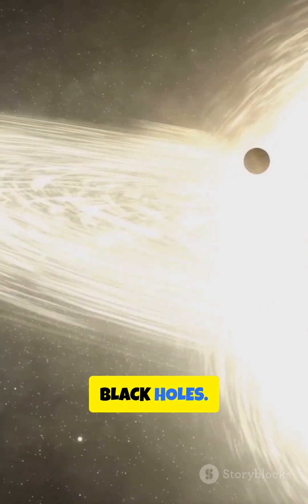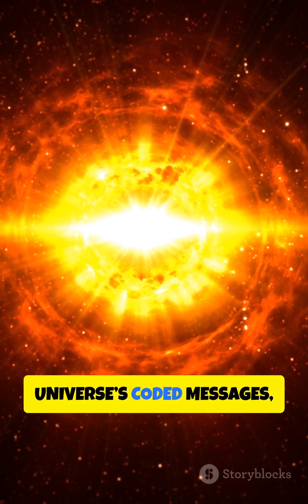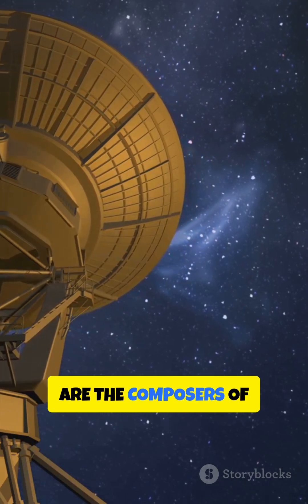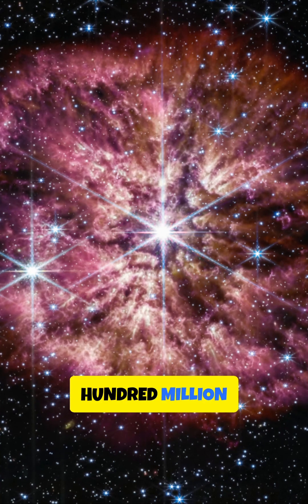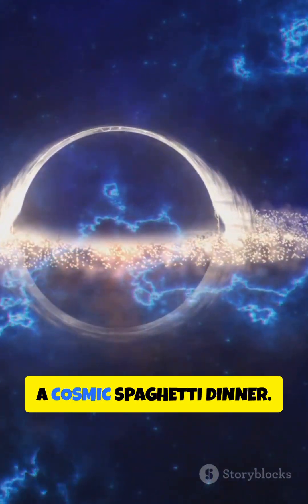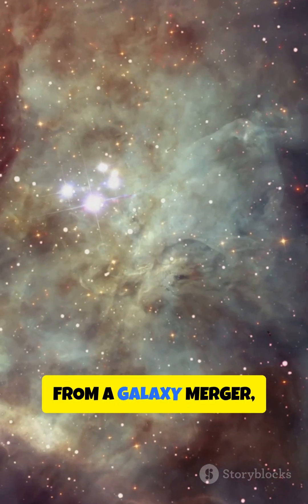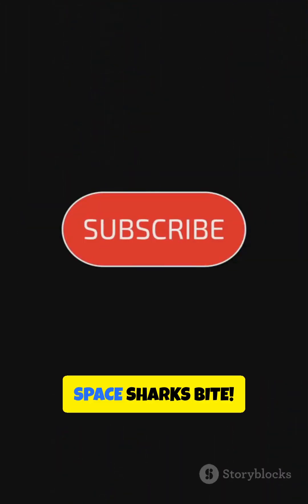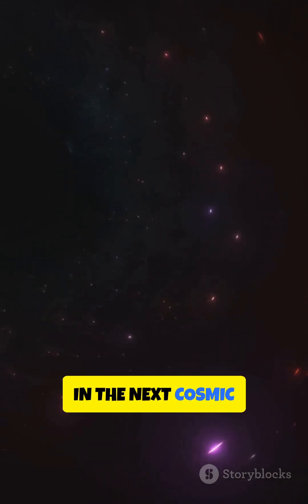Space Jaws_ The Black Hole 🌌 ⭐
For your reference:

Track Title: “(Follow The Light)”

Artist Name: (Kashia)